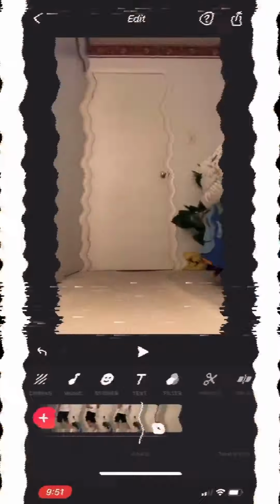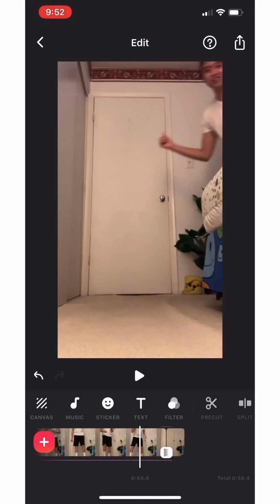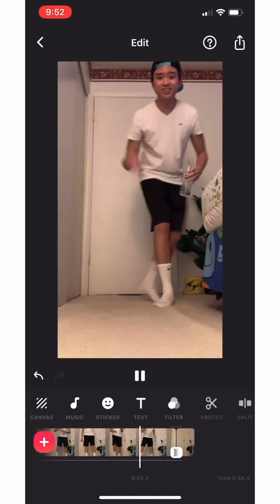BTS Of My TikTok Loop Video! (tips & tricks on how to edit flawlessly)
I hope you found this useful and I appreciate all the support for my YouTube channel and my TikTok Accounts: